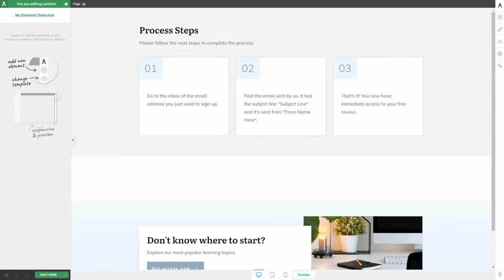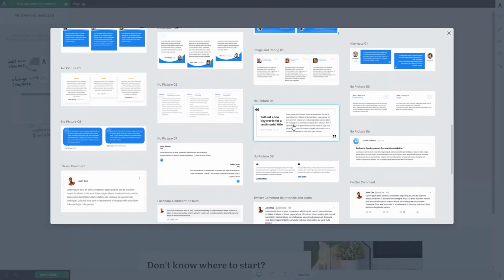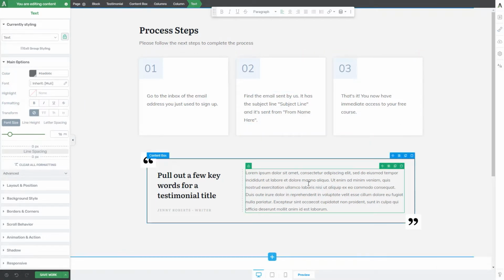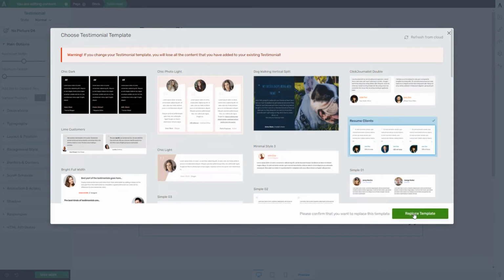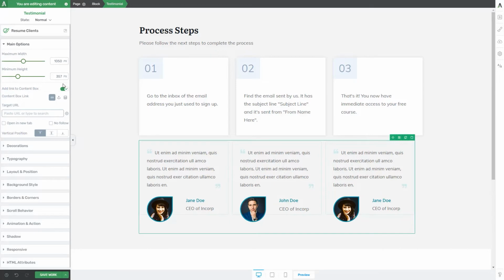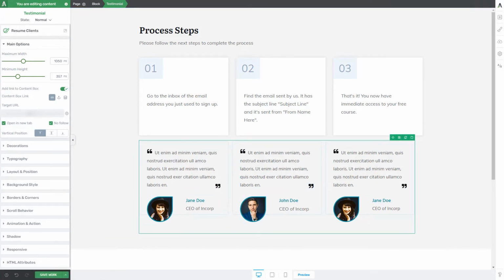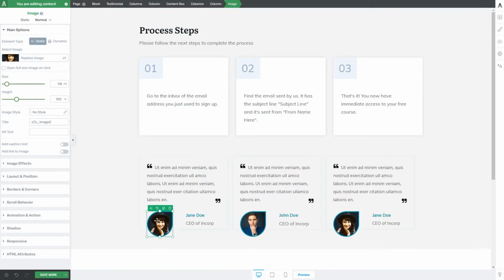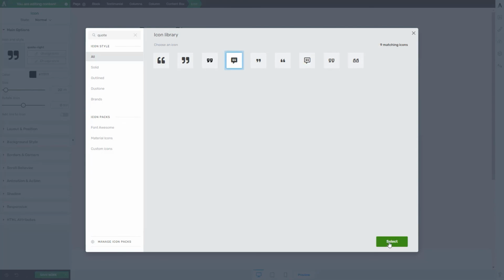How to Use the Testimonial Element from the Thrive Editor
This video is a step-by-step tutorial on how to use the Testimonial element in the Thrive Visual Editor.

Time Stamps:
00:00 - Intro
00:10 - Add the element
00:47 - Customize the element
01:28 - Main options